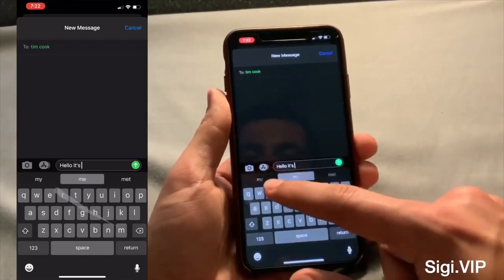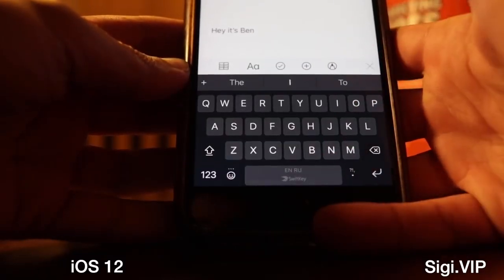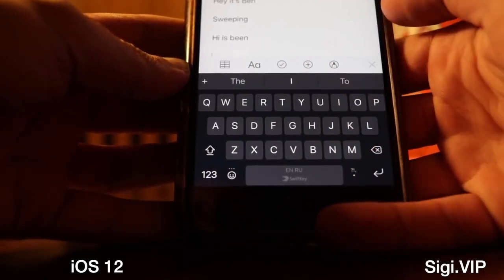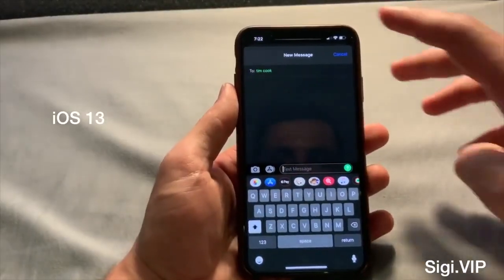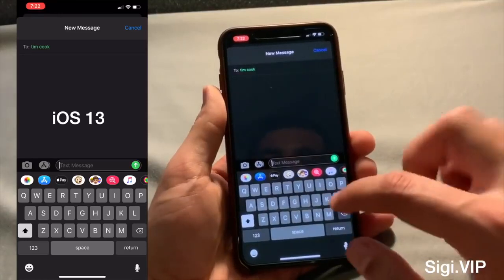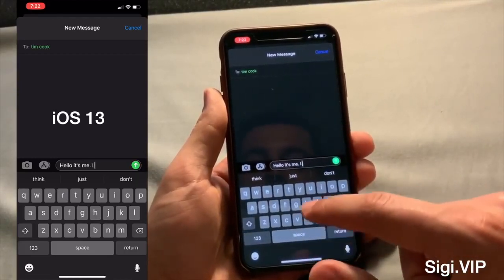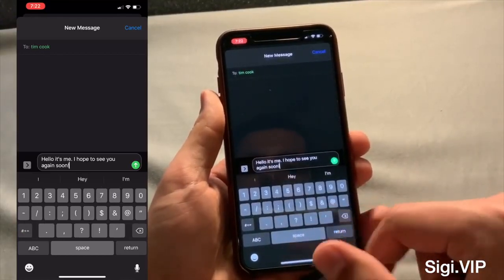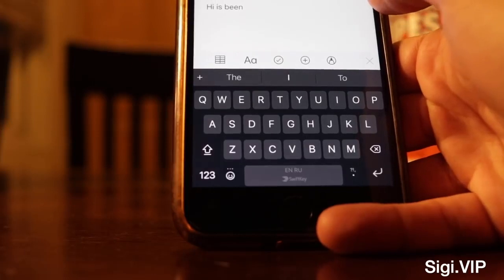iOS 13 New QuickPath Typing Keyboard (Swipe keyboard)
Yes android had it first but now the iPhones running iOS 13 have an automatically enabled swiping keyboard but don't worry you can still tap to type like normal!

Video is originally from Youtube.com/ShouldIGetIt which is now dedicated to car videos and this is the new channel for just phone content, mostly iPhone!